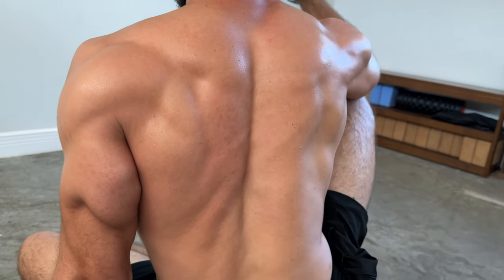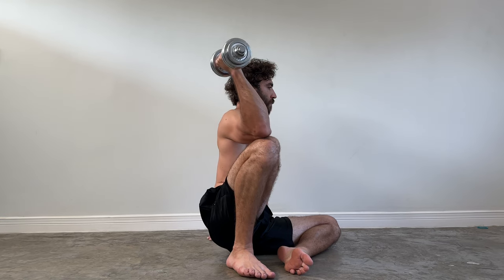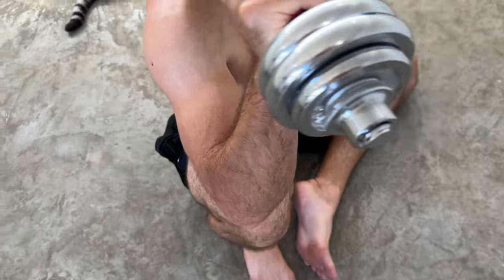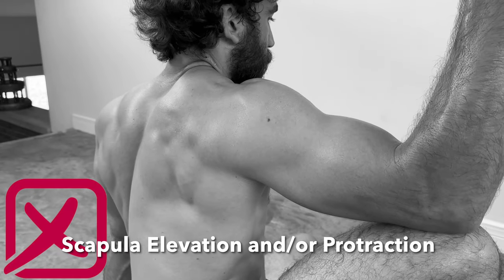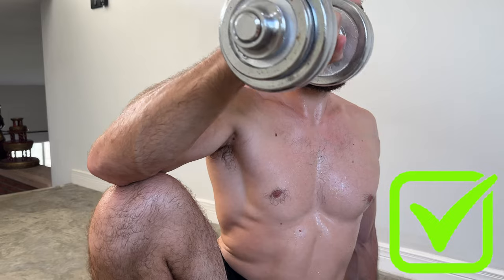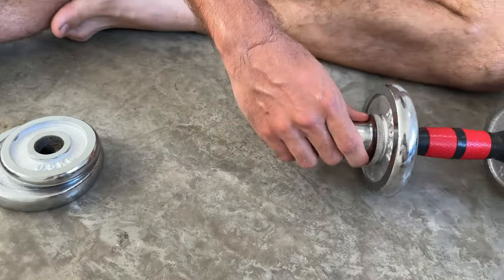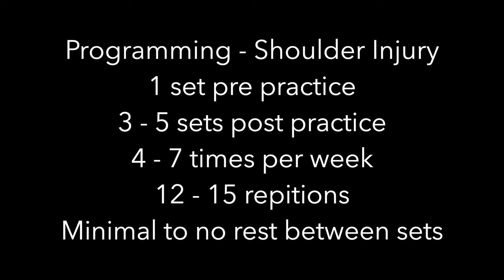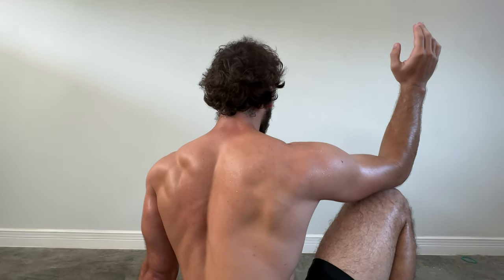Build Strong and Resilient Shoulders With This Exercise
A very important exercise to create strong and resilient shoulders in today's video. The Unilateral External Rotations have many variations and uses whether your shoulders have pain or they move pain-free. I have used this exercise for many years both personally and with many students. I hope you put it to use as well.

- Antonio